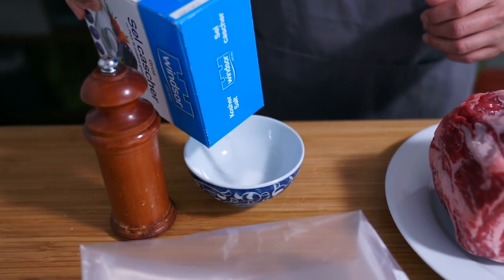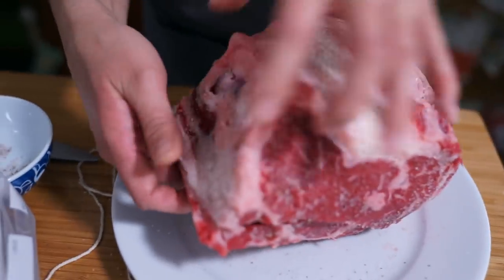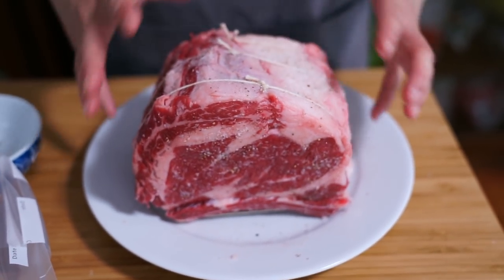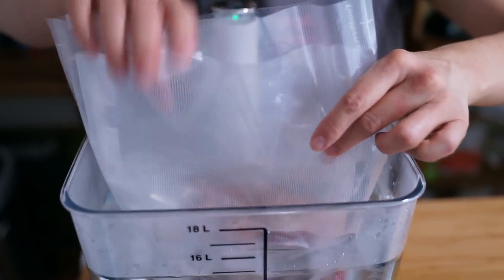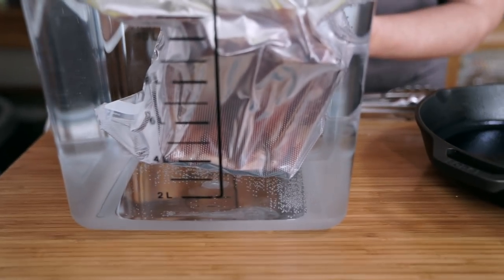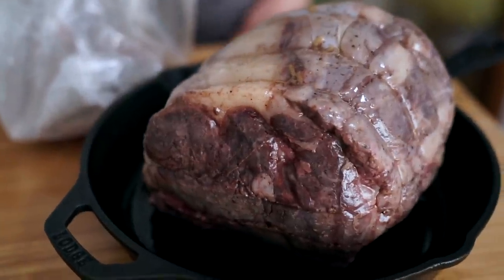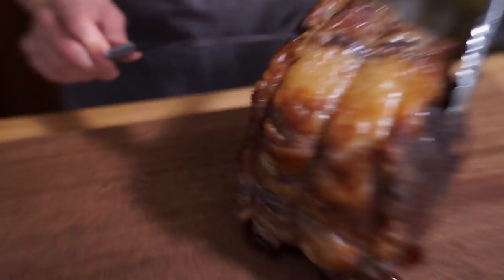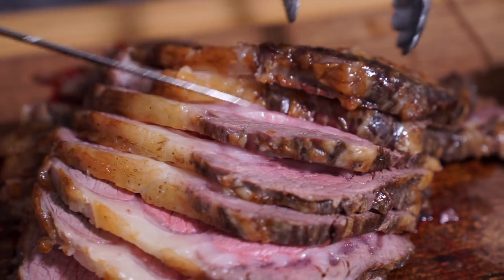FOOLPROOF PRIME RIB | Simple Sous Vide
Prime Rib Roast is a family favourite for any holiday or special occasion. Sous Vide delivers perfect results, every time.

Joule Sous Vide - Amazon

Wusthof Carving Knife - Amazon

Wusthof Carving Fork - Amazon

** LET’S CONNECT! **